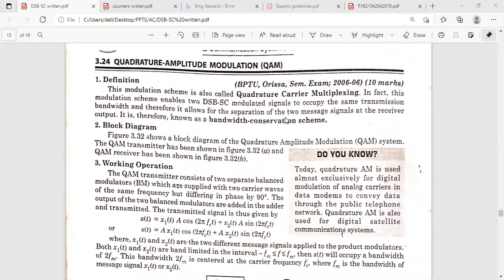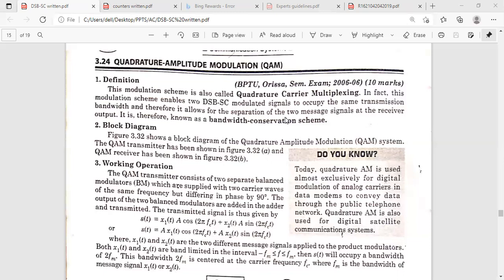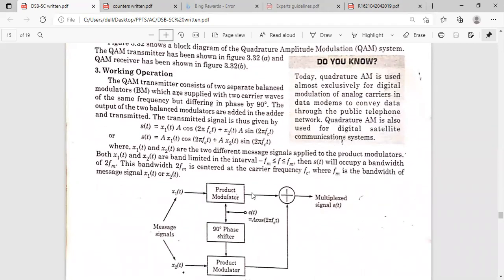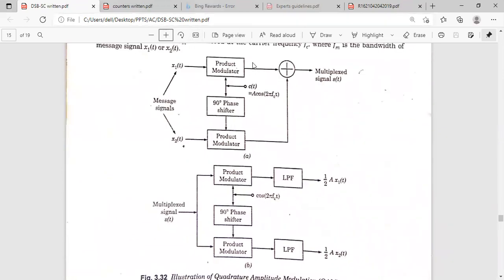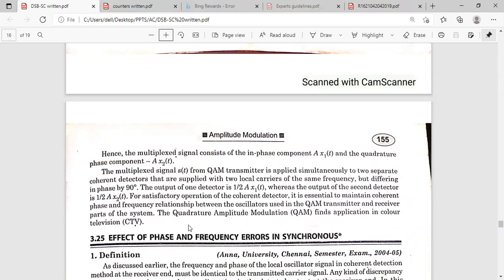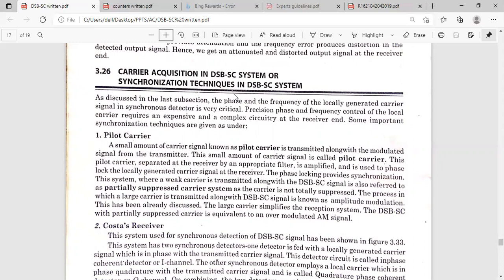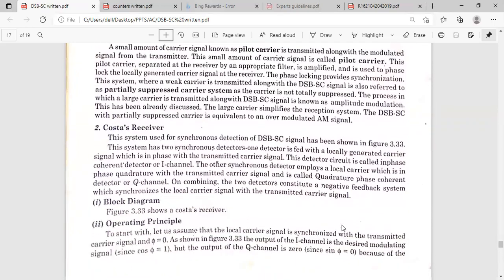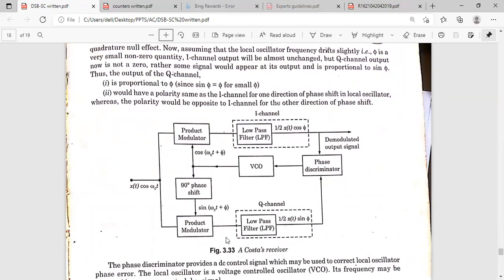QAM,synchronization techniques in DSB SC systems